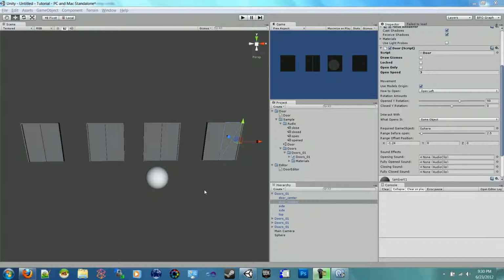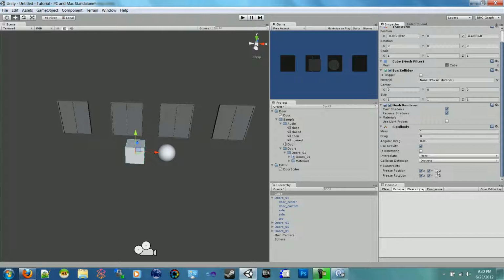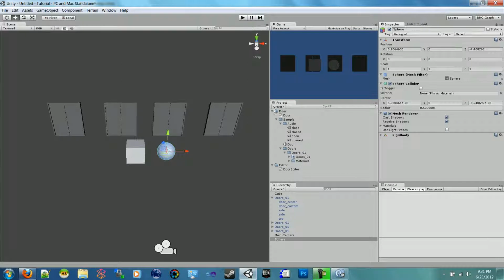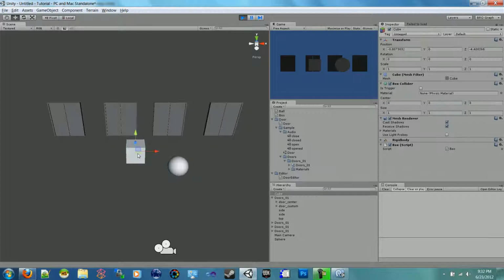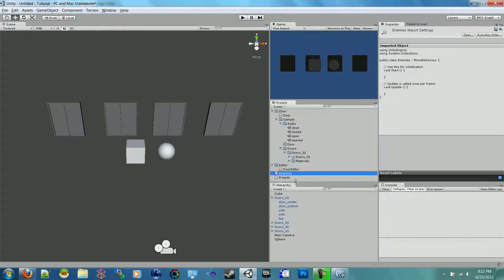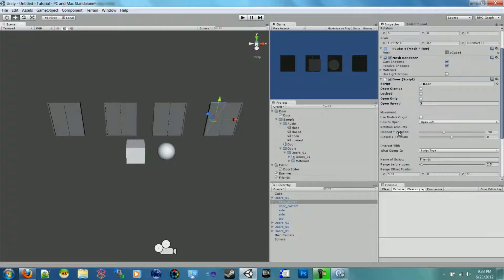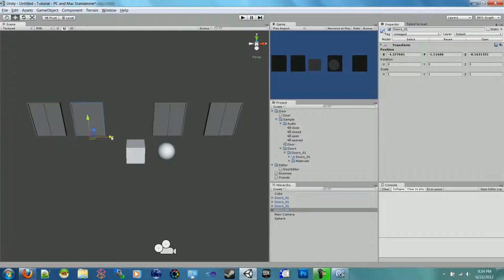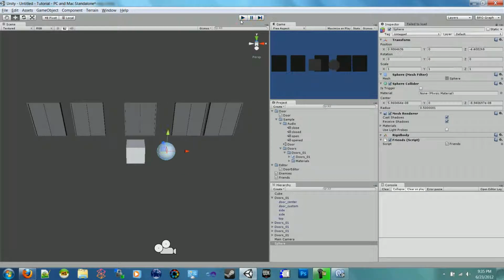UDS Part 4: Door Conditions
These sets of videos will go over how to use the "Ultimate Door Script" on the unity asset store.

The Ultimate Door Script is a simple and powerful script that makes game maker's lives easier.  It is crammed with options that allow the user to make a robust and fancy door mechanism in their game.  The system is designed for a huge range of possibilities and does not force you to limit yourself.

Give it a try and check it out!